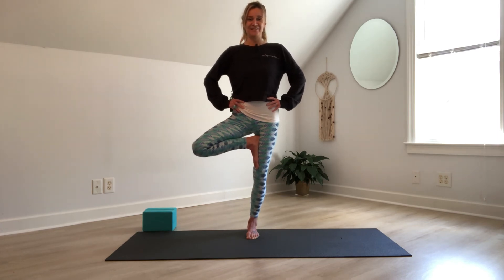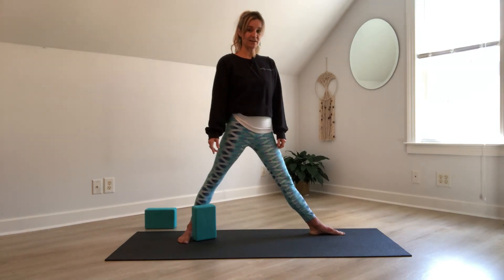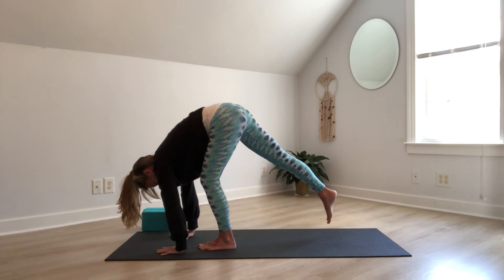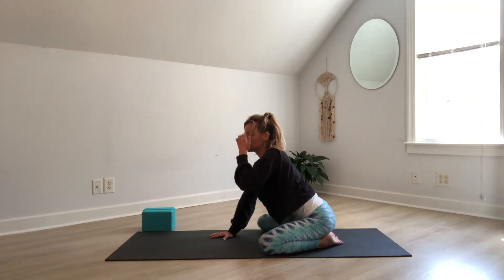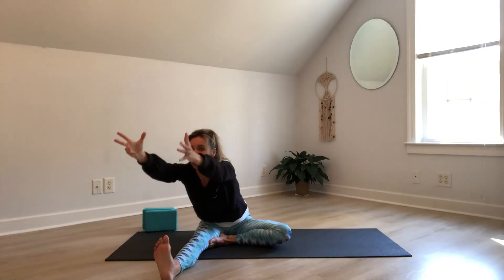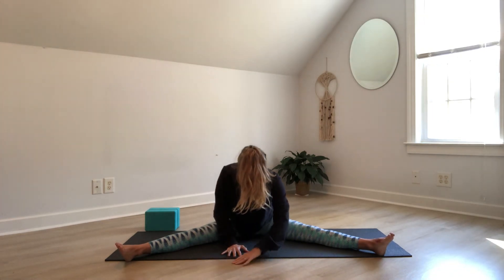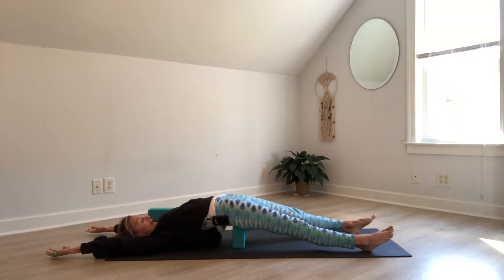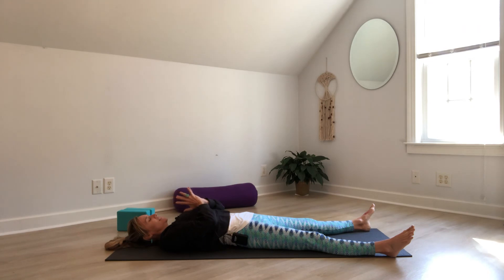Hatha Yoga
A yoga class described as ‘Hatha’ will typically involve a set of physical postures (yoga poses) and breathing techniques, practised more slowly and with more static posture holds than perhaps a Vinyasa flow or Ashtanga class.

The word “hatha” can be translated as the yoga of activity, and as “sun” (ha) and “moon” (tha), the yoga of balance.